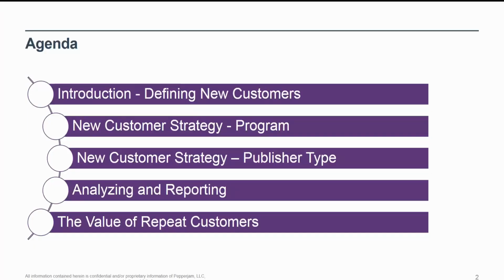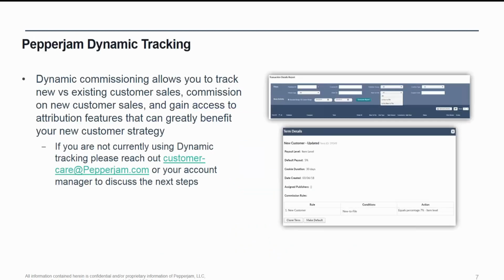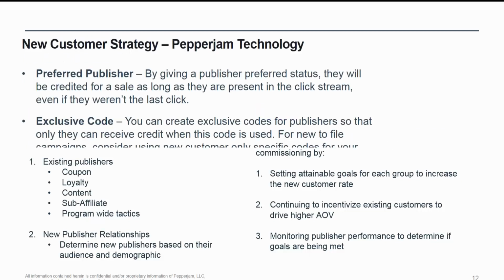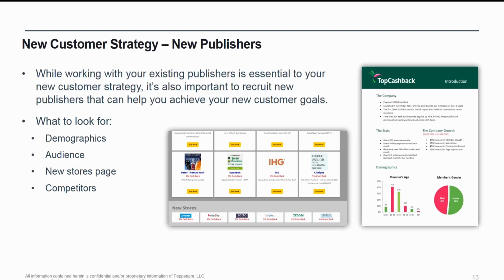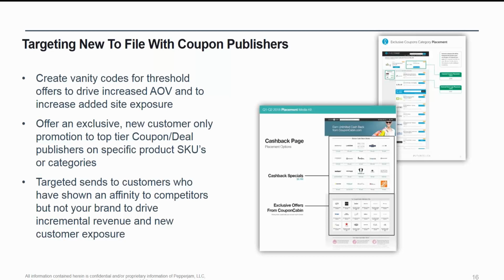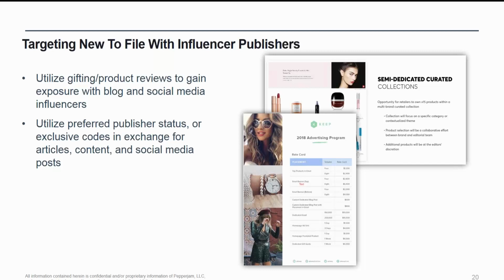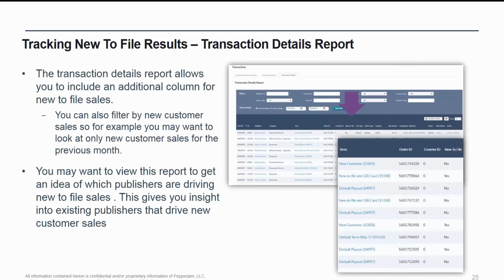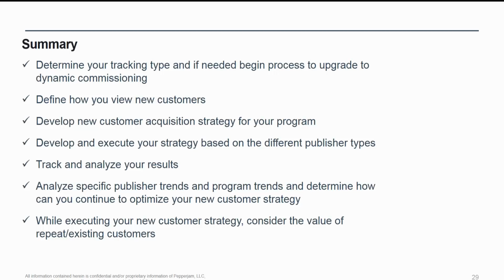Pepperjam: New Customer Strategy Webinar 2018